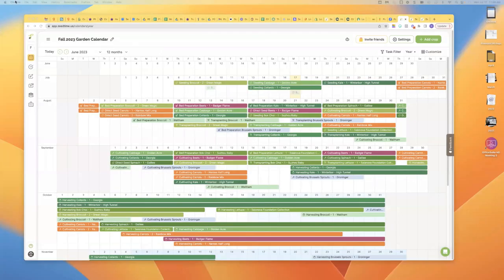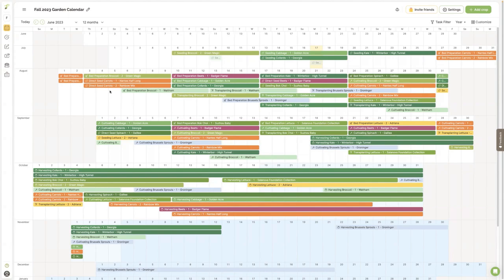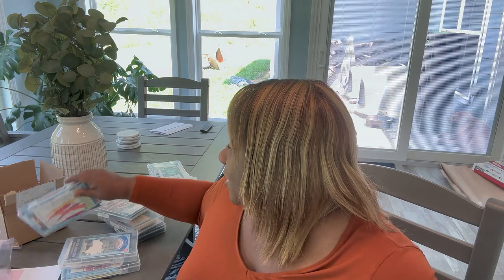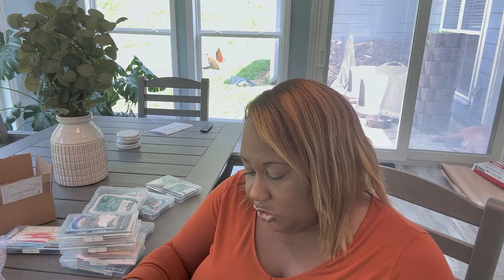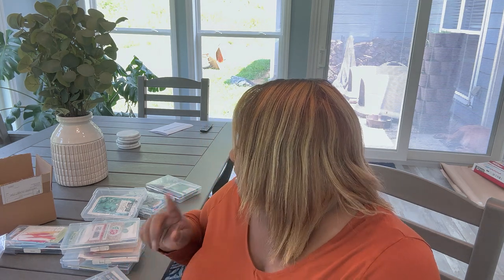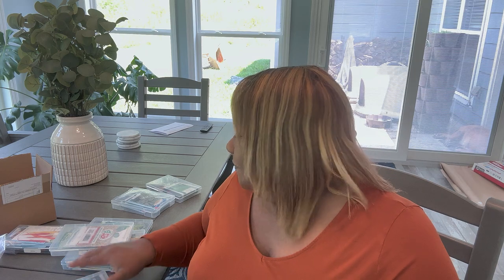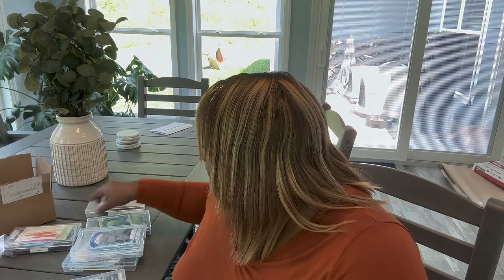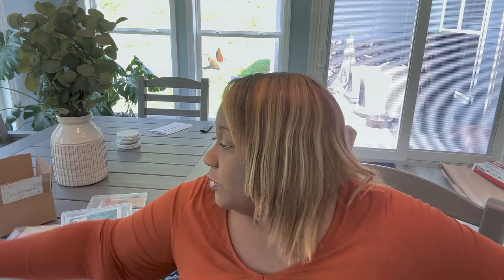Planning for the FALL GARDEN AND WHY IT'S BETTER...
Hi! I am Barbara with Living Foods Farm. THANK YOU for coming to my channel and growing with me on my journey. I enjoy every comment, question and like. I am happy you are on the journey with us.